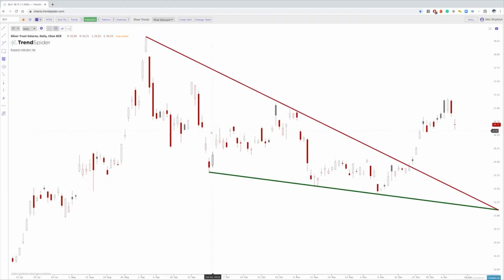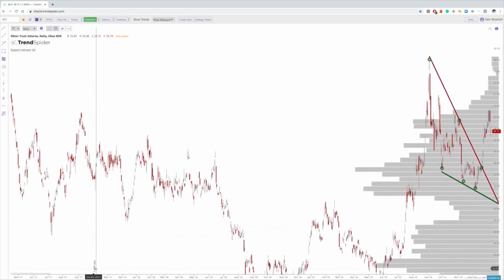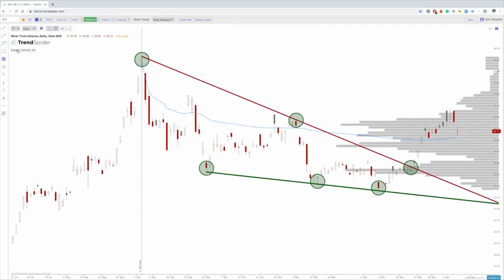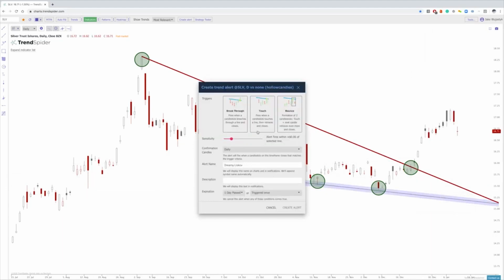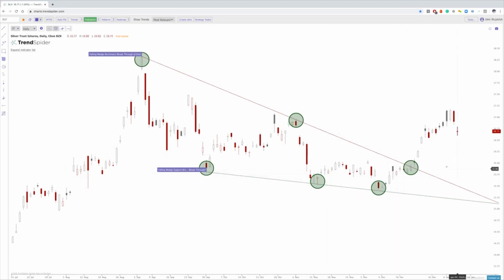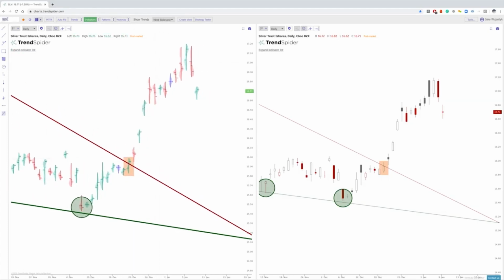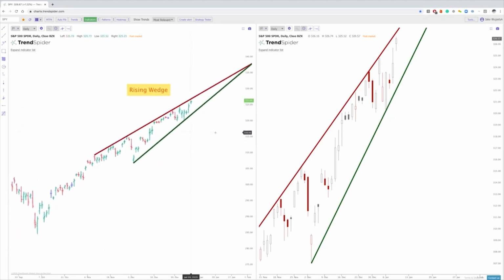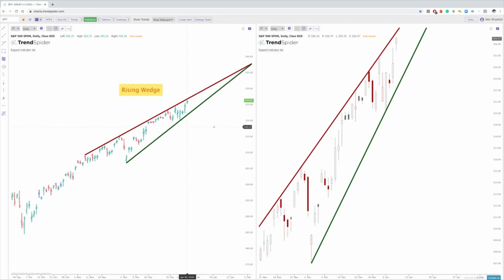🆕Difference Between Wedge and Triangle Pattern 👉 Easiest Explanation!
Learn more about difference between wedge and triangle pattern, please

This video is about difference between wedge and triangle pattern   but also try to cover the following subject:
-ascending wedge
-how to use wedge patterns
-how to trade wedge patterns

Youtube is the best place to go when looking for videos about difference between wedge and triangle pattern.
Difference between wedge and triangle pattern is certainly something that intrigues you and quite a lot of people so I made this video .
If you want to discover more about ascending wedge I suggest you to check out our various other videos
If you were searching for more details about ascending wedge or how to use wedge patterns did this video help?
 Possibly you would like to comment listed below and let me know what else I can assist you with or details on difference between wedge and triangle pattern.